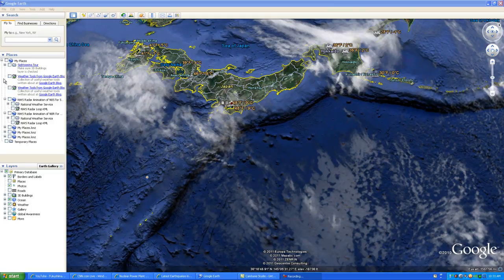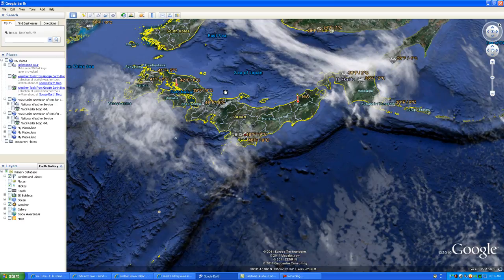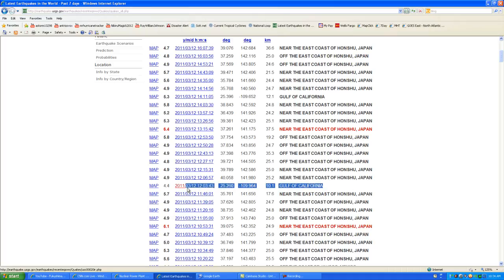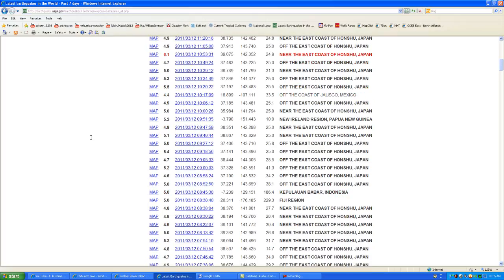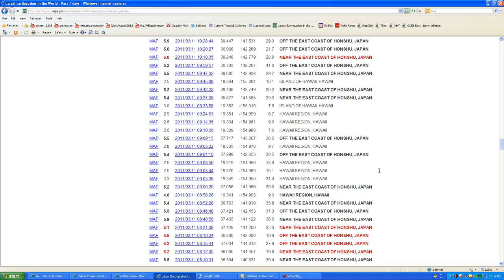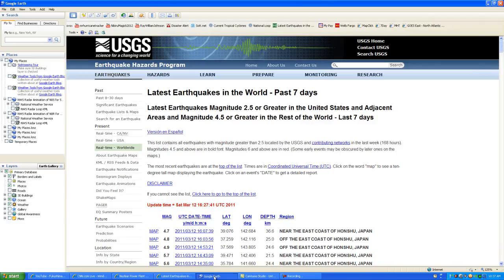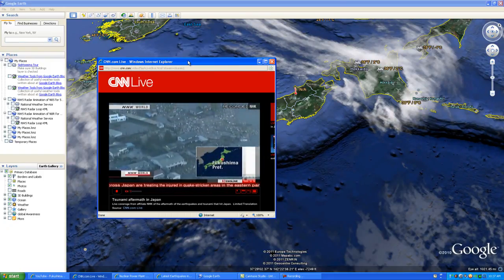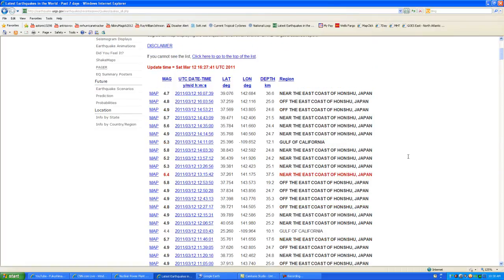Nuclear Power Plant Explosion Fukushima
LATEST: A Japanese nuclear power plant has exploded, a day after a massive earthquake damaged the facility's cooling system. Residents have been warned to stay indoors. Four people were injured in the explosion that occurred at the No. 1 reactor of the earthquake-struck Fukushima No. 1 nuclear power plant, Kyodo News reported. The explosion followed large tremors and white smoke was seen at the facility, Tokyo Electric Power Company said. Nuclear authorities had earlier warned that the Fukushima No 1 plant, located about 250km northeast of Tokyo, an urban area of 30 million people, "may be experiencing a nuclear meltdown". The plant's cooling system was damaged in the quake that hit on Friday, leaving the government scrambling to fix the problem and evacuate more than 45,000 residents within a 10km radius.